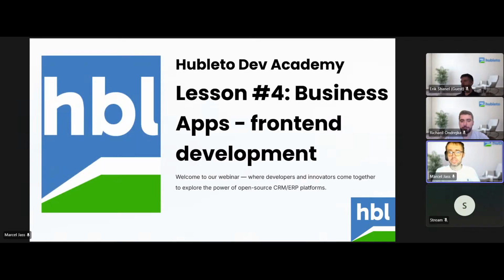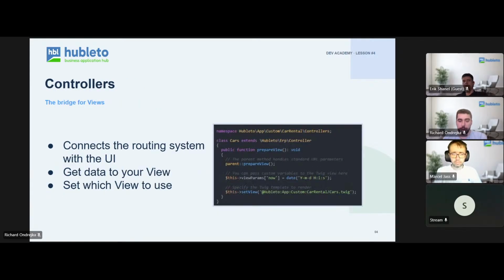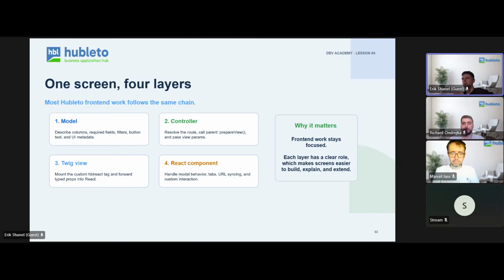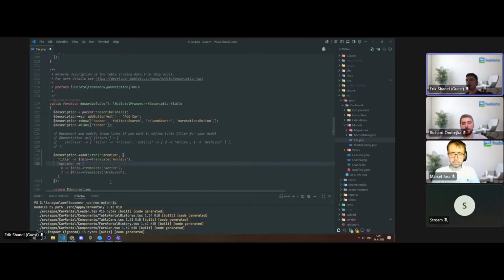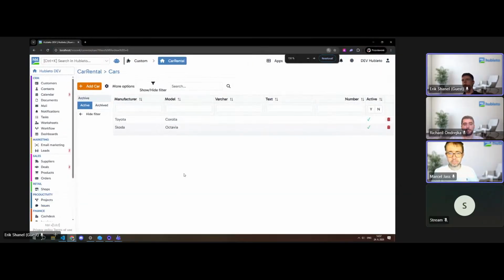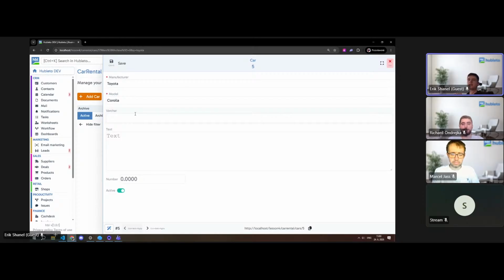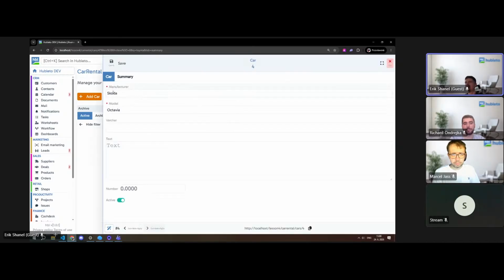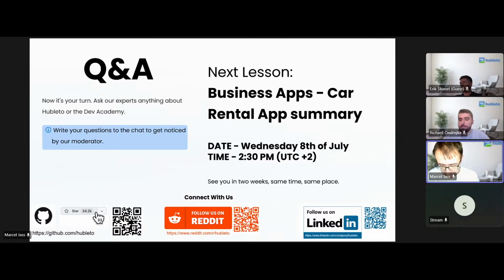Hubleto Dev Academy Lesson #4 - frontend development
Calling out everyone who is interested in new and exciting CRM/ERP software!

After succesfull start of the programme we are gaining further momentum and we would like to welcome everyone to the Lesson #4, which will cover dovelopment of the apps and since last time we were dicussing backend, this time, we are moving our focus on the frontend development. Truly a developers stuff.

One moderator, two speakers and plenty of interesting information - at no expense!

Feel free to join our online webinar to find out more about our open source business application hub!

Schedule:
1. part - PRESENTATION (40 minutes)
Take a look at the frontend development with our Hubleto developers. A bit of theory and a lot of practical examples and real life scenarios, handy for everyday use.

2. part - Q&A SESSION (15 minutes, or more if required)
Open discussion with our team of presenters. You got the question? We got the answer.

3. part - RECAP (5 minutes)
Quick recap and info about upcoming lesson